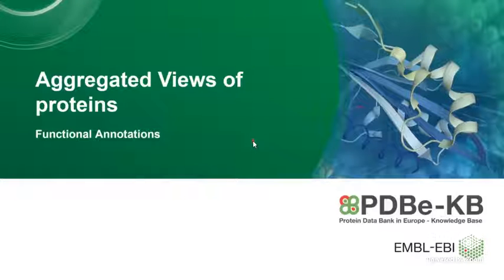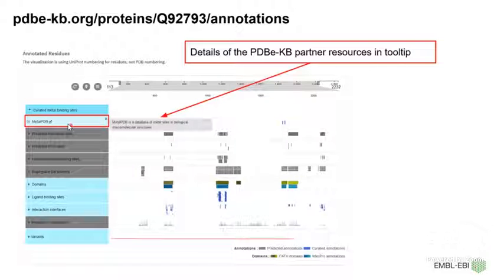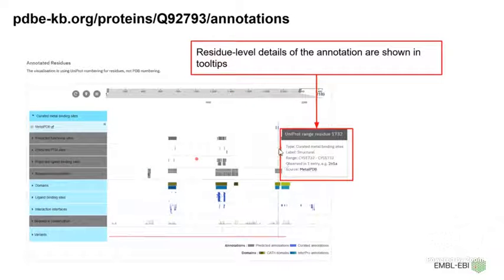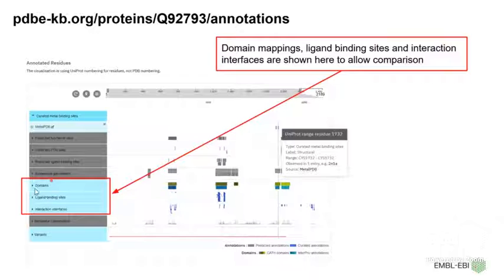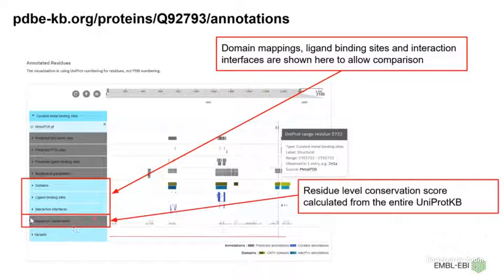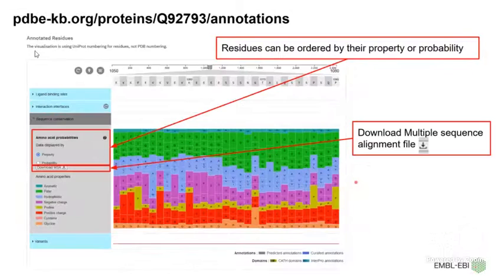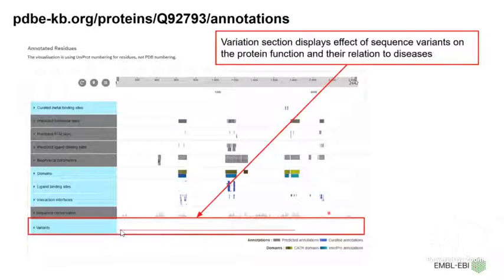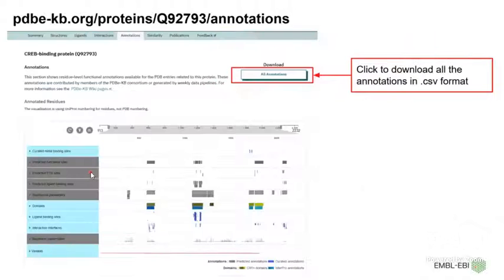PDBe KB Aggregated Views - 05 Functional Annotations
The Protein Data Bank in Europe - Knowledge Base (PDBe-KB, is an open collaboration between world-leading specialist data resources with a goal to provide biological insights to macromolecular structure data in Protein Data Bank (PDB).

This video highlights the Functional Annotations section of the PDBe-KB protein-specific aggregated views, providing a wealth of functional information for a protein of interest, referenced by a UniProtKB accession.